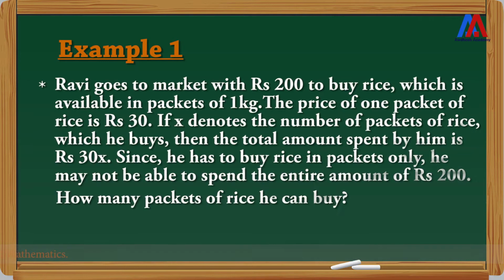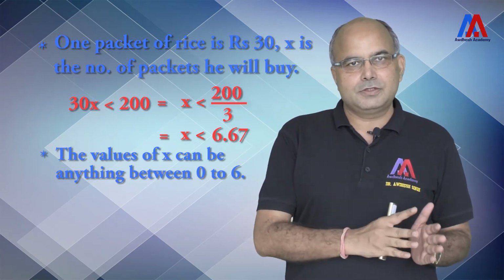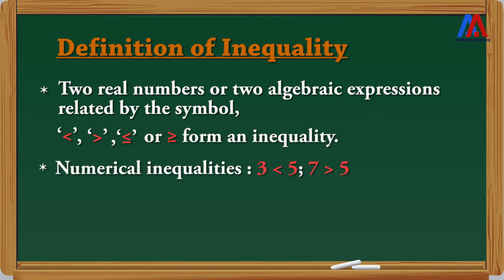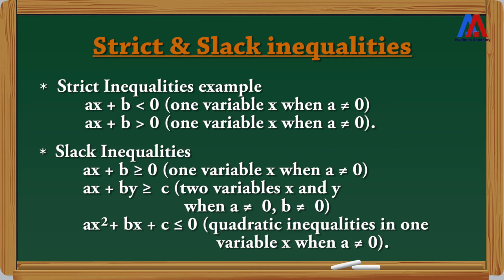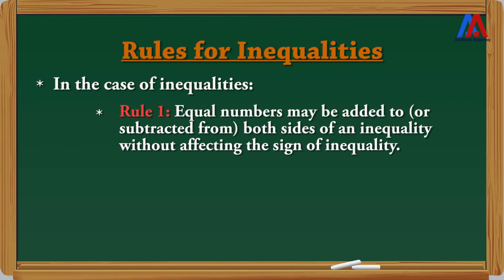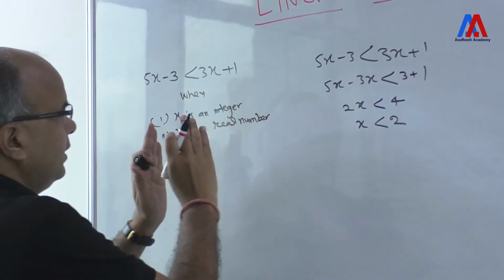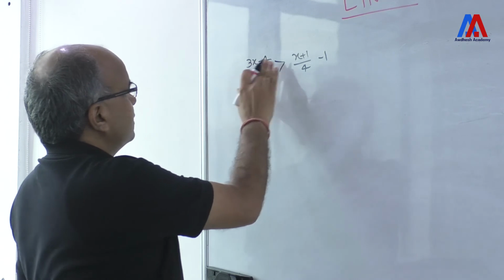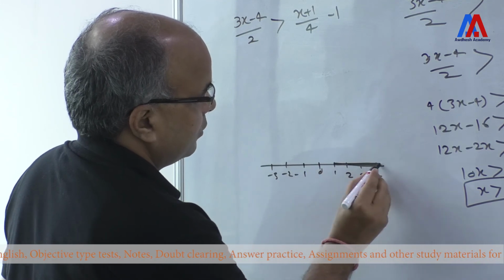Linear Inequalities | Mathematics Class XI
Don't forget to view our courses on
* Notes
* Doubt Clearing feature
* Practice Questions